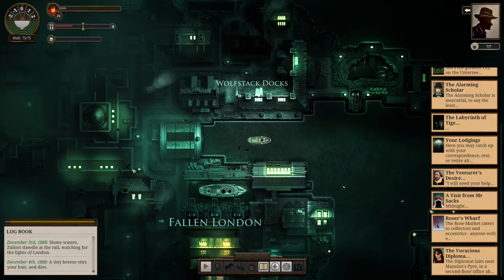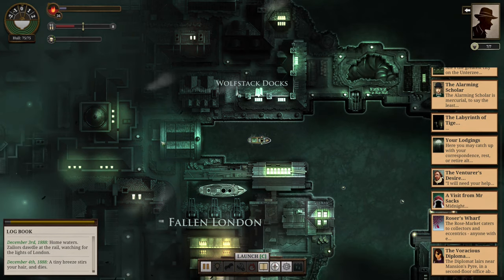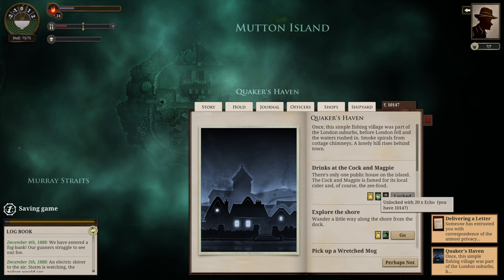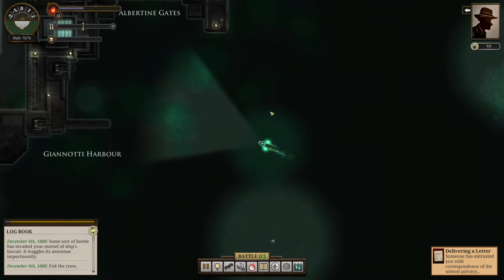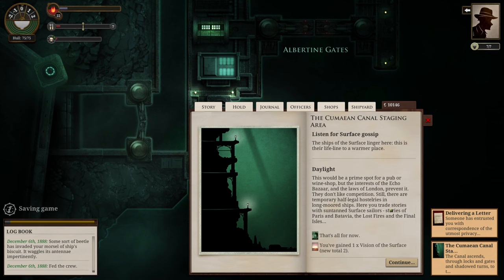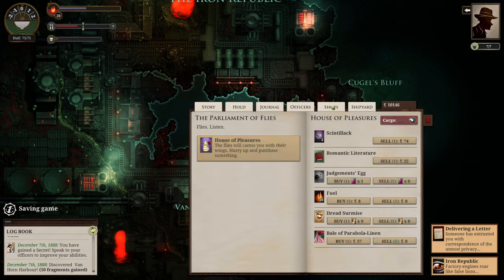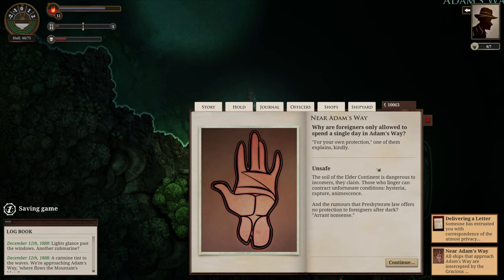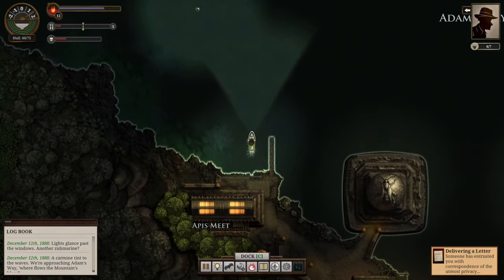More Souvenirs for the Cladery Heir | Kurazarrh Plays Sunless Sea | Ep 27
Sunless Sea is a rogue-lite game about naval exploration and storytelling on the Unterzee in the Neath, a cavernous place of land and zee that lies beneath the surface of London and the surrounding areas. It is full of Lovecraftian horror, with things that lurk in the depths, watching and waiting and driving your crew mad!

Set zail with Captain Kurazarrh (and likely also his descendants) on the Unterzee! Visit unique ports. Try not to go crazy. Don't look at the sun. Acquire a taste for human flesh. What happens on the boat, STAYS on the boat!

Thumbnail created with in-game assets and official game logo material.